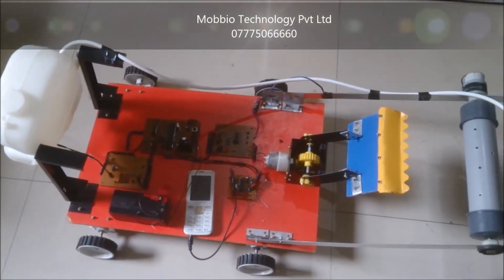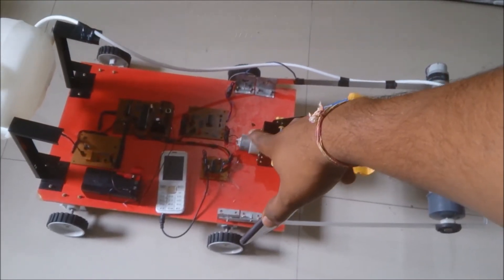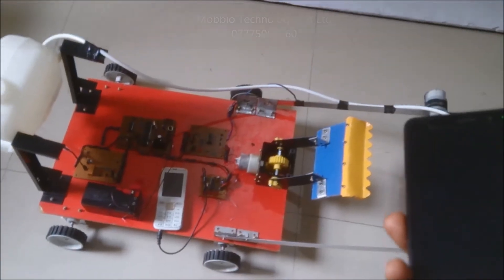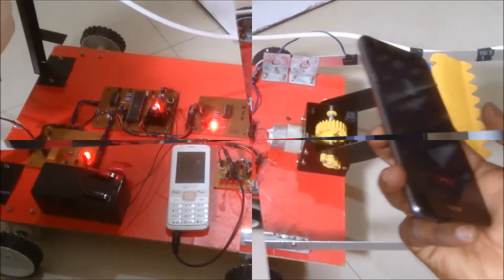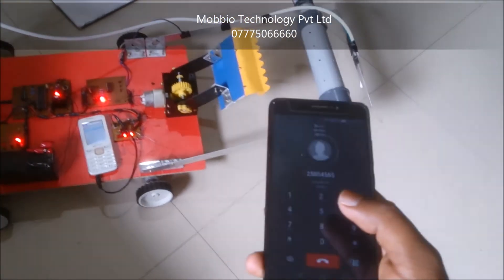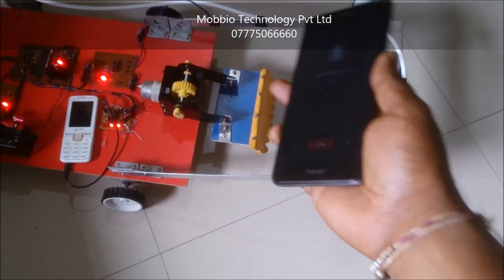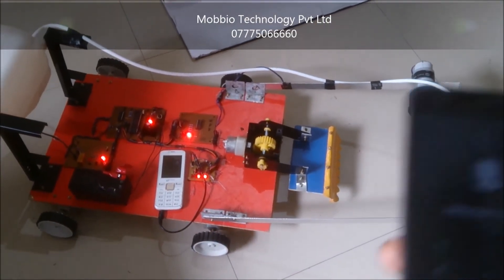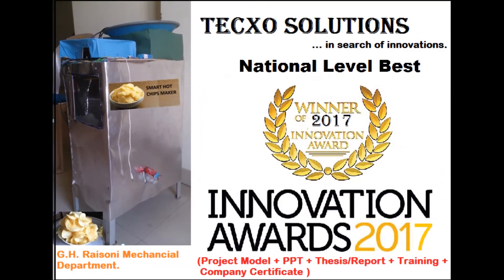Mobile Operated Multifunction Agricultural robot (Ploughing,Seed Sowing, water,Pesticides Sprinkler)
The autonomous farming robot is something that is very new to the agriculture industry, but is quickly gaining popularity from agriculture research. These autonomous robot are rapidly becoming more of a reality than an idea. When the robot is moving on a surface, it is controlled by a Dual Tone Multi Frequency (DTMF) decoder. This can be moved forward and reverse direction . The robot can move towards left and right directions using these geared motors. This project uses AT89S52 Microcontroller and comprises of performing ploughing and seeding via DTMF decoder commands.

Tecxo Solutions (Mobbio Technology Pvt Ltd) , Nagpur .
 We offer a wide range of projects for all branches within the very affordable price.

We provide Projects for All branches, Mechanical / Electronics / electrical / Civil / Software / Others.

We Provide: (Project Model + PPT + Thesis /Report + Project Guidance + Data CD + Company Certificate )

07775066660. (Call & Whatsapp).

Advance project for Mechanical students, Advance project for electronics students, # Best project on agriculture field , # Smart Project project for engineering students, Best Final Year Project, # Best Diploma Project, # Best Mechanical Project, Mechatronics Project , New Concept Of Mechanical Projects..